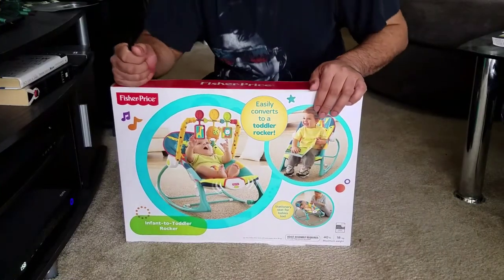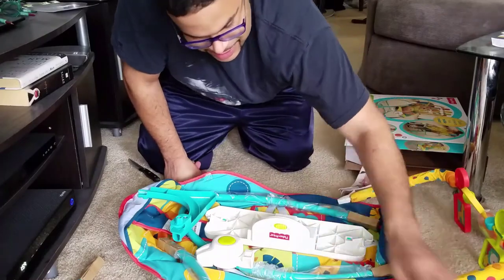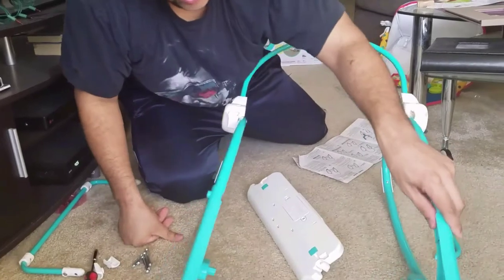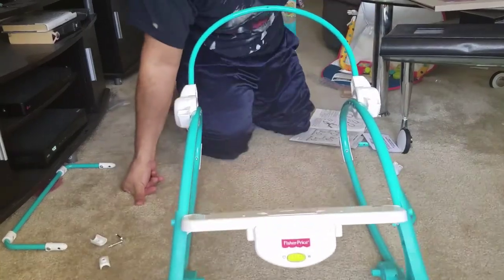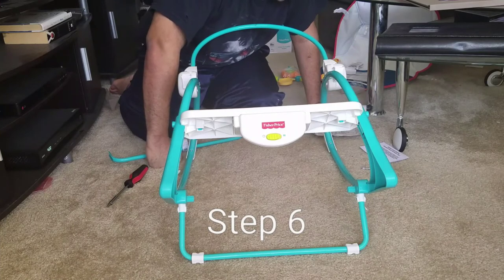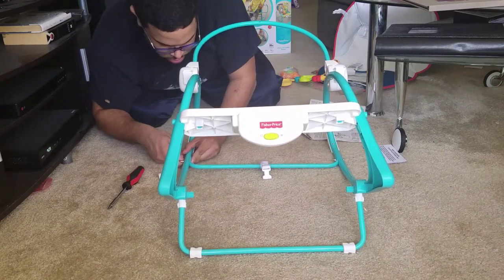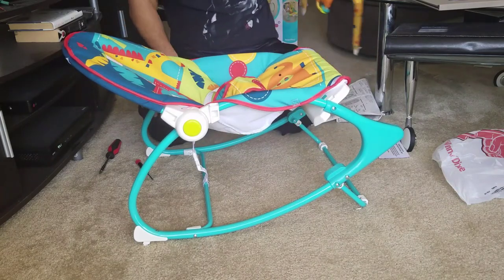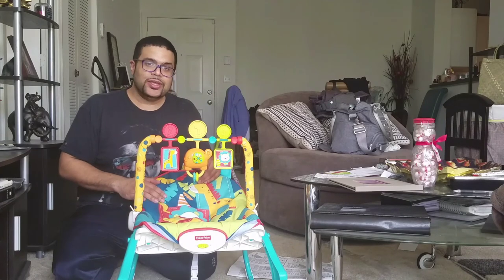Fisher Price Infant to Toddler Rocker Assembly